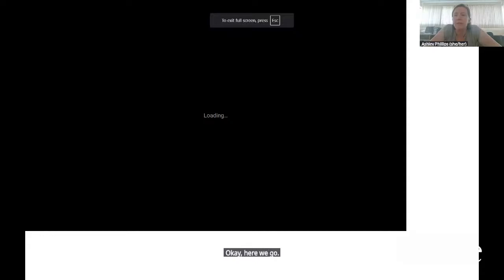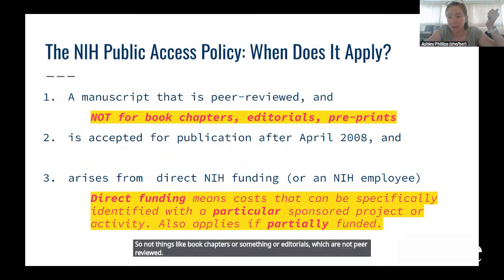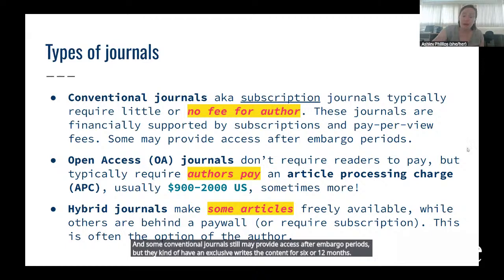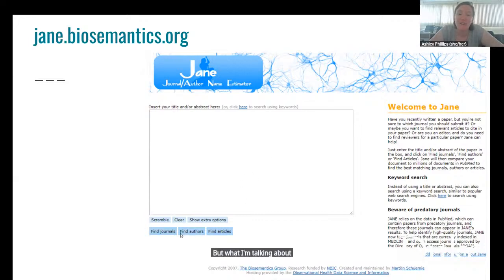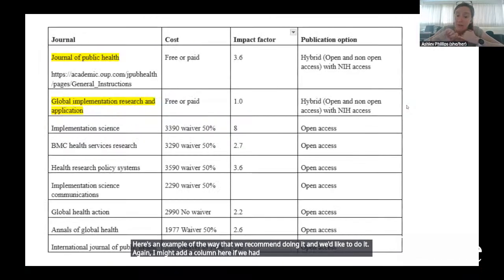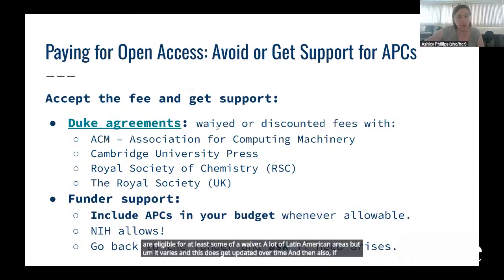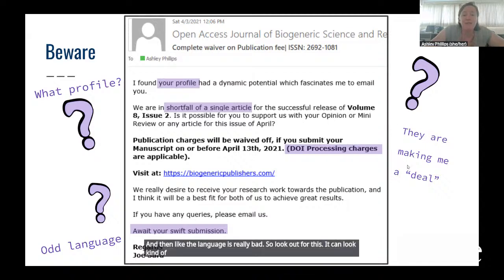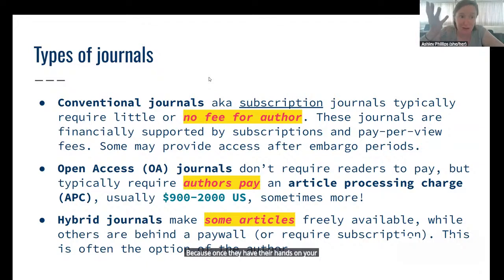Ashley Presents on Journal Selection & Open Access